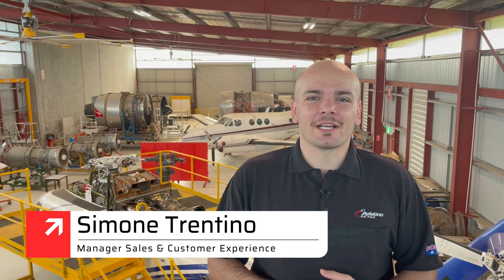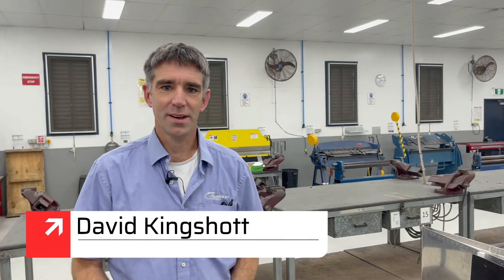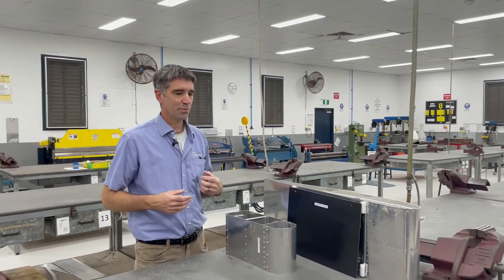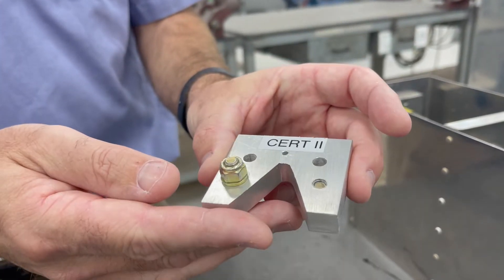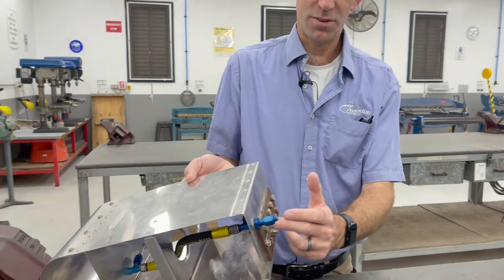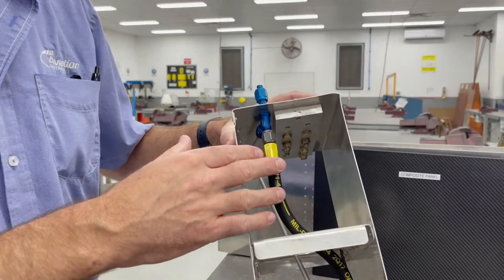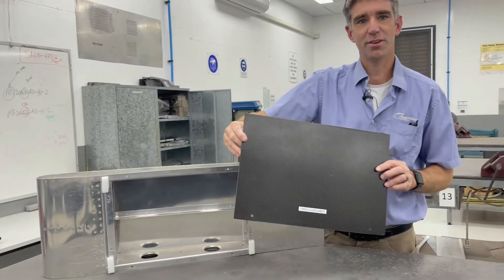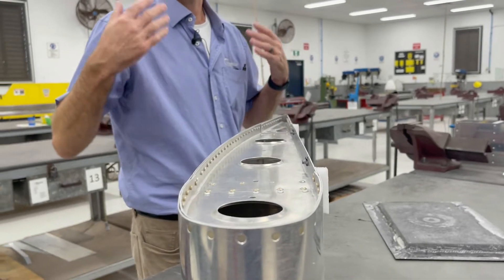AA Structures Training Sneak Peek 31Oct2022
Come and take a look inside our aircraft structures practical training area.